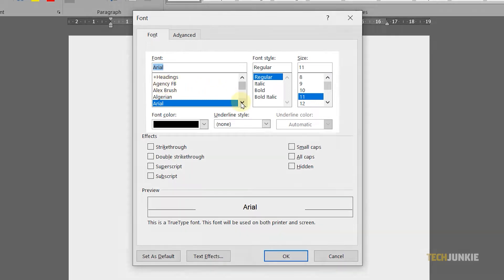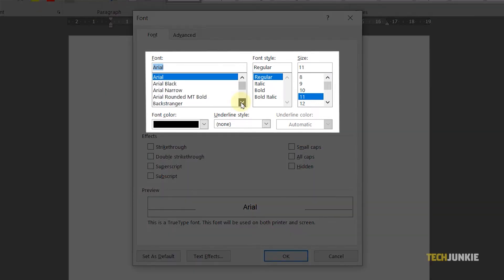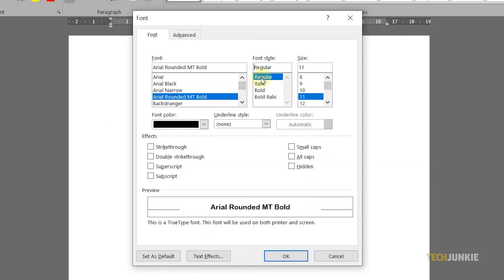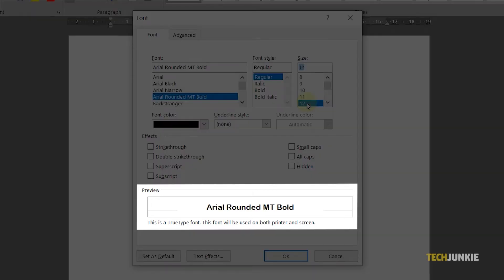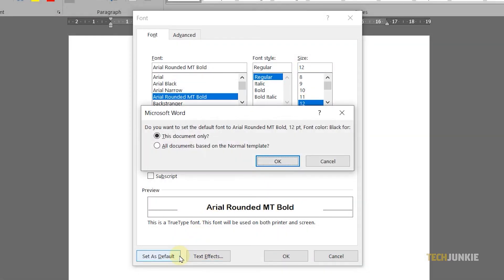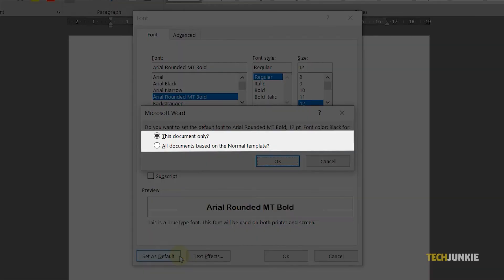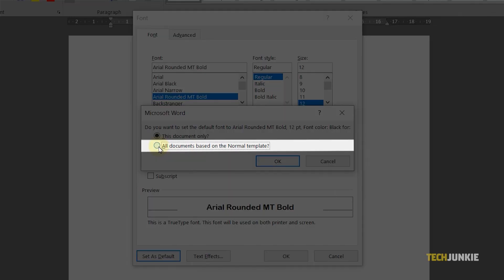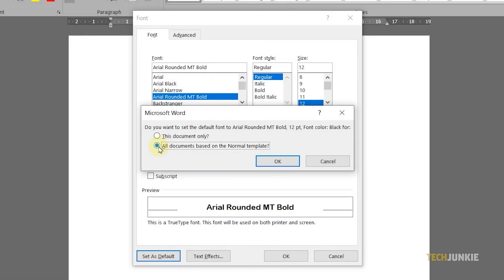How to Change the Default Font in Microsoft Word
If you frequently use Microsoft Word and you constantly need to change the font from the default to your preferred one, you might save some time by simply changing your default font. In this video, we’ll quickly guide you through it.